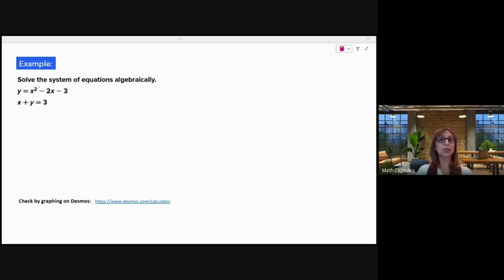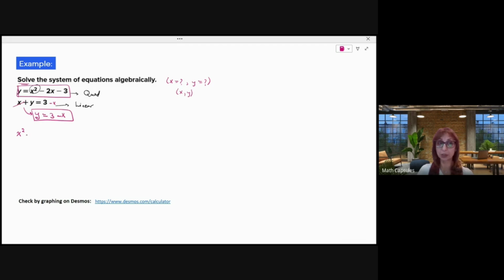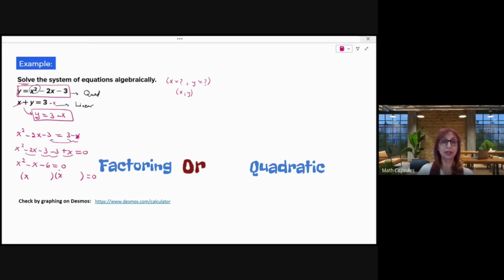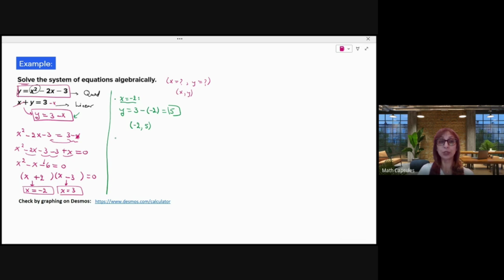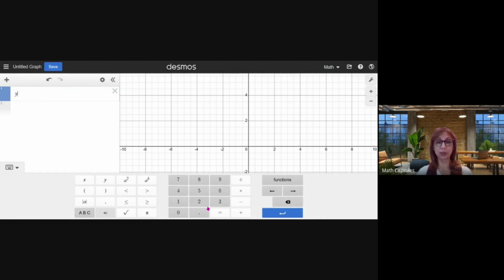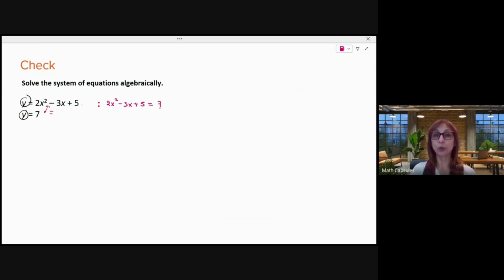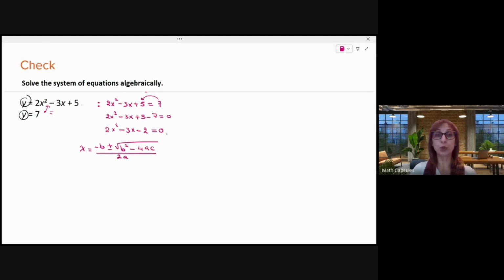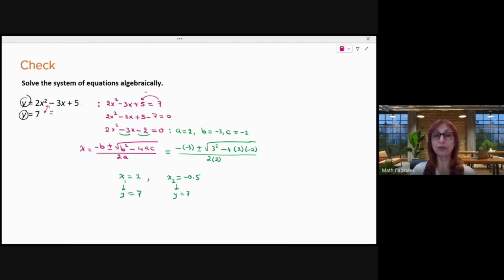Solving System of Linear and Quadratic Equations Algebraicaly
How do you solve a system of linear and quadratic equations using algebraic methods?